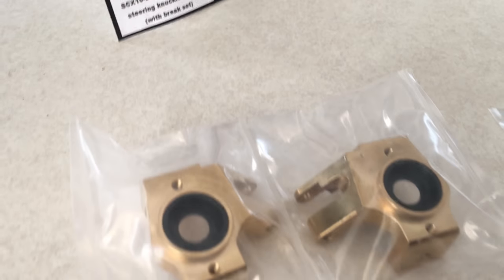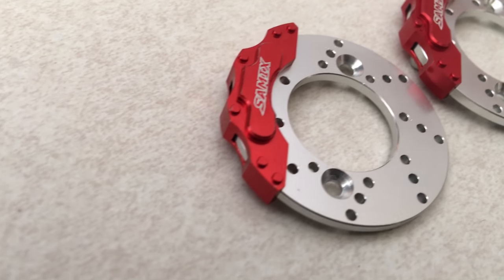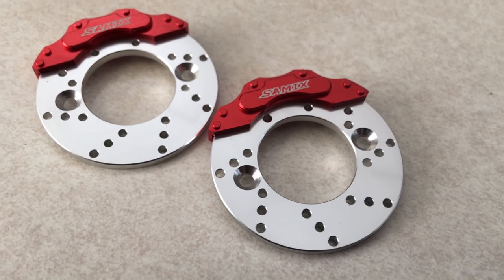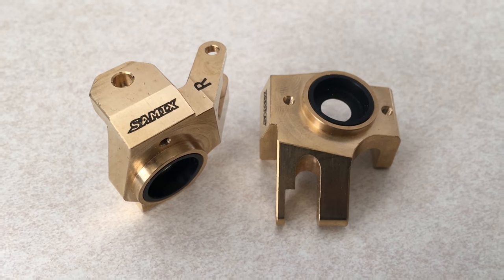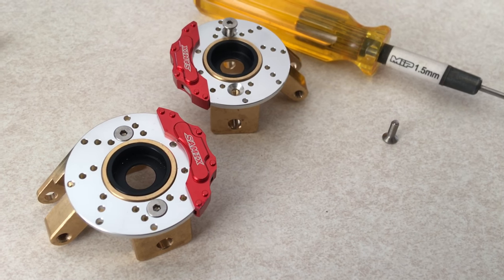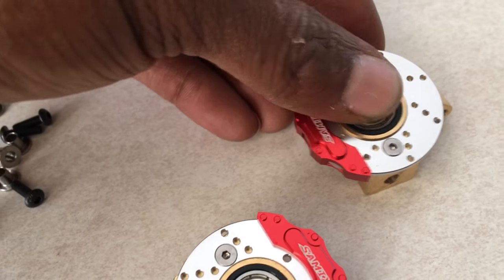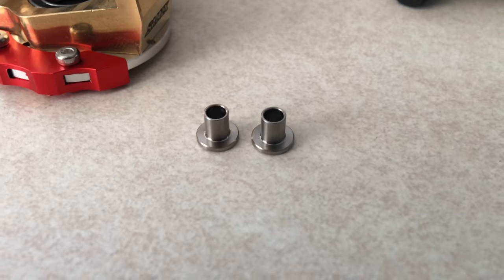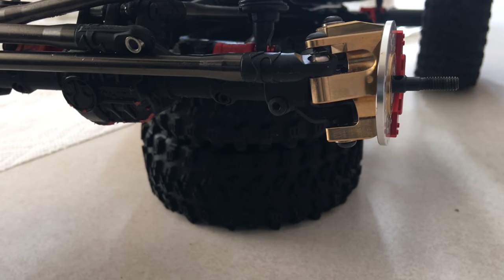Scalers Magazine Spotlight: Samix RC Brass Knuckle Set/ SCX10ii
Scalers Magazine overviews the brass knuckle set for the SCX10ii from Samix RC.